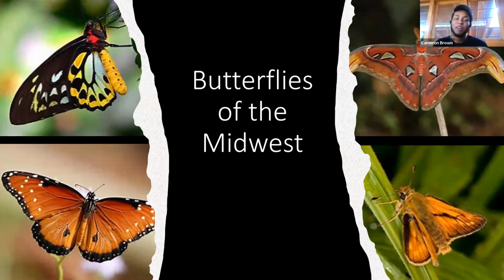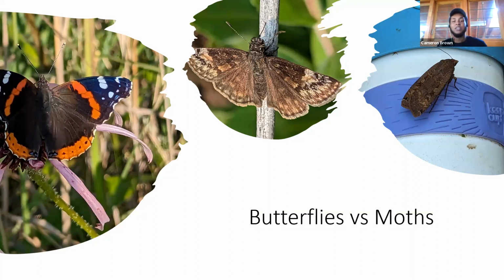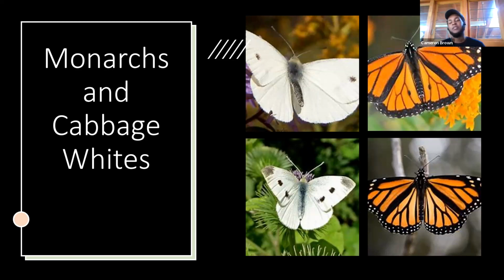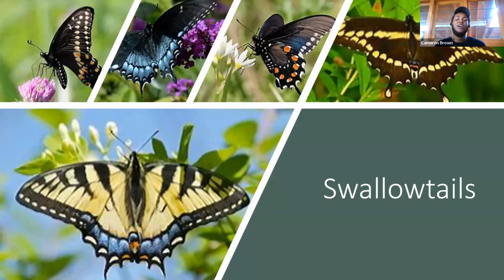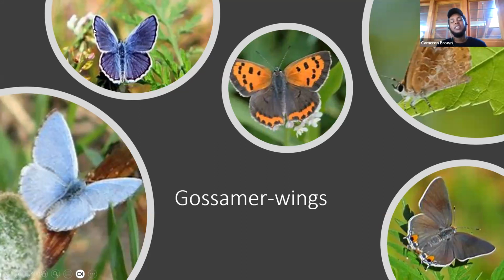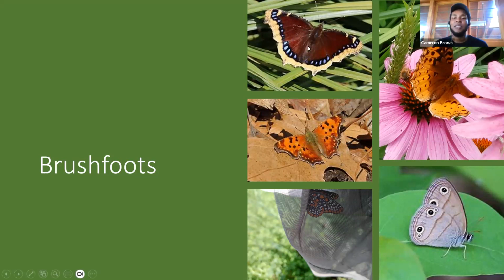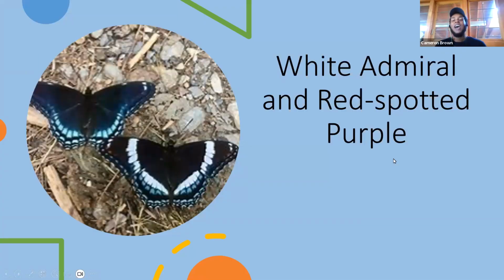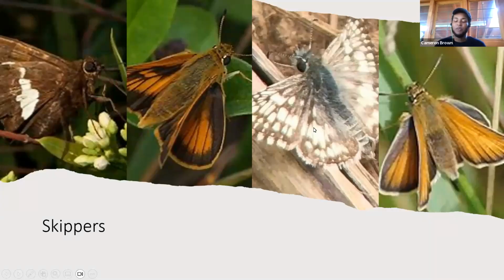Butterflies of the Midwest - Backyard Naturalist Lecture Series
Want to know more about the some of the flying insects you might see in your backyard? Join as Cameron Brown, UEC Summer Research Intern talks about butterflies and what makes them unique.